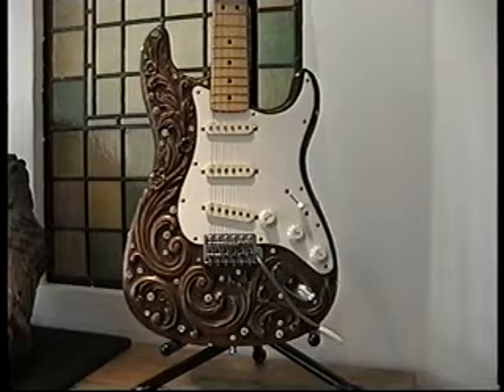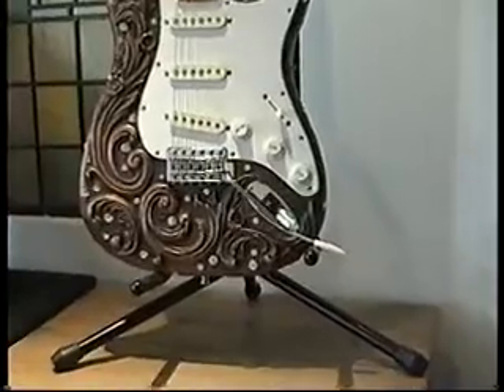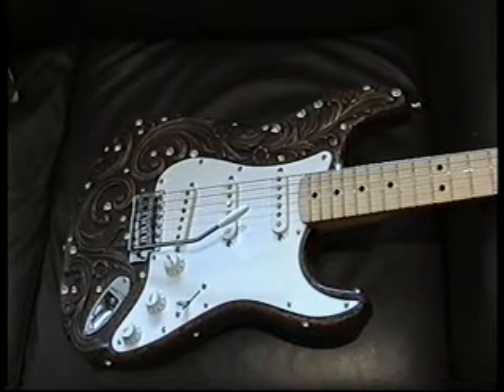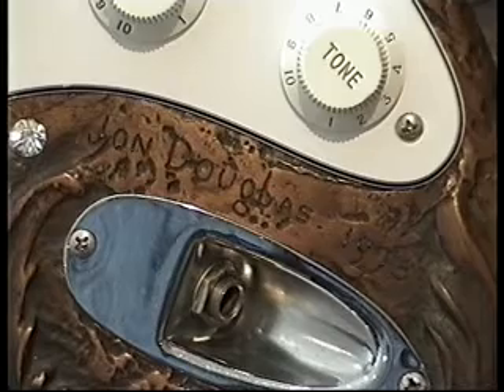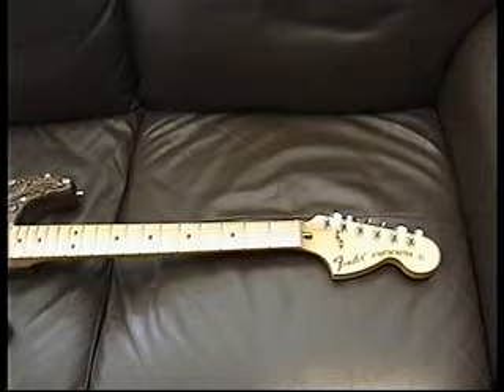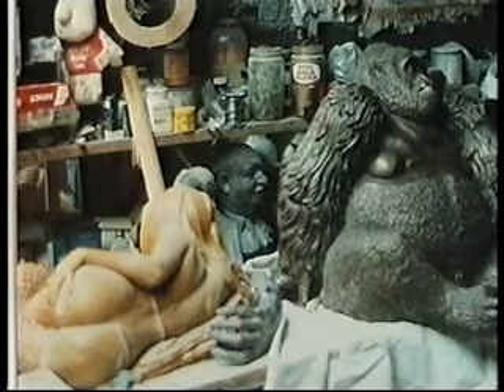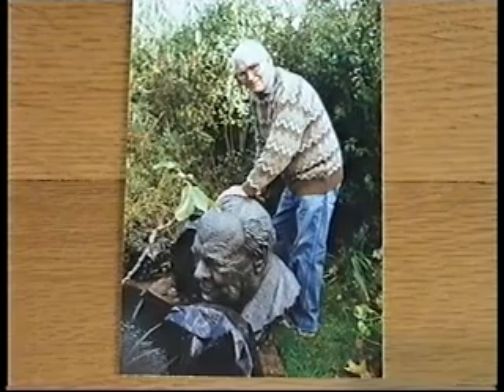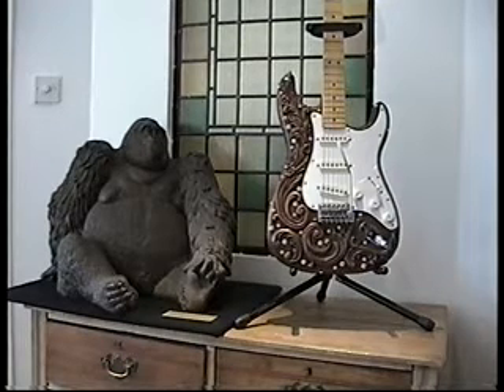Fender Rhinestone Stratocaster, very rare Strat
Fender Rhinestone Stratocaster also known as Jon Douglas Stratocaster
The fascinating story of this rare Copper bodied guitar. The original half dozen  commissioned in the mid seventies, a later version (with a few changes) commissioned in 1989. You will love the guitar or hate it! John Douglas has sculptures all over London and was a brilliant sculptor. He passsed away in 1998.